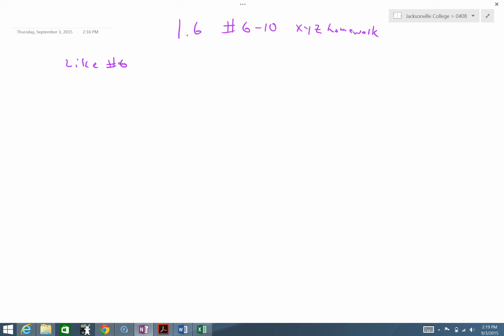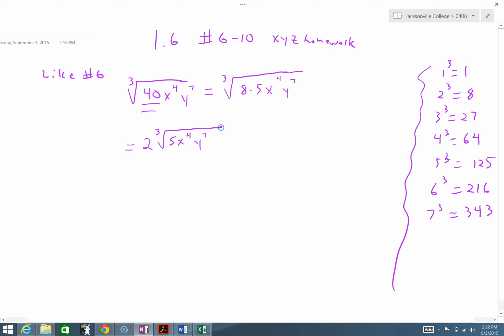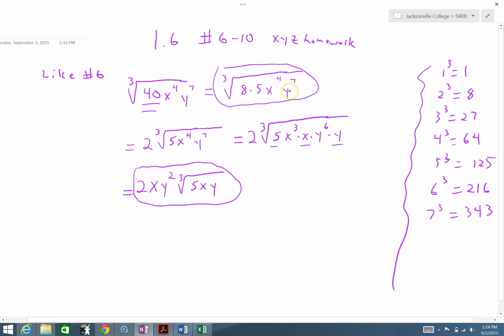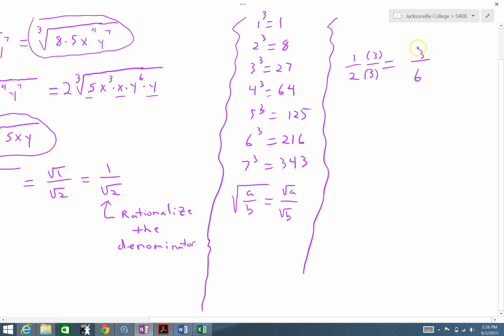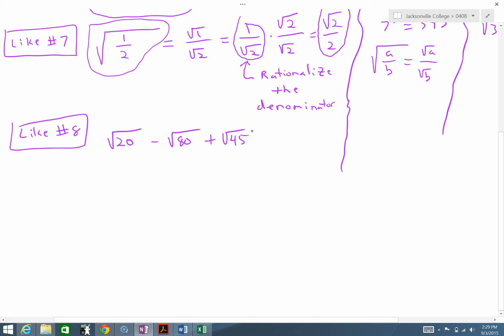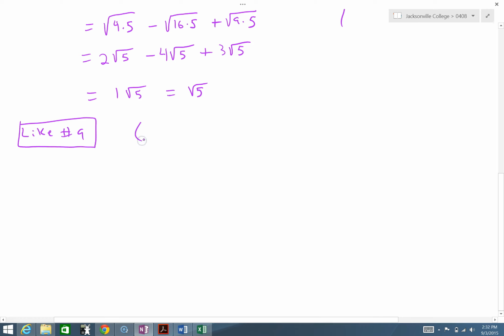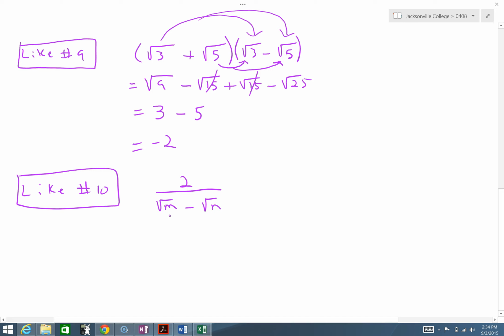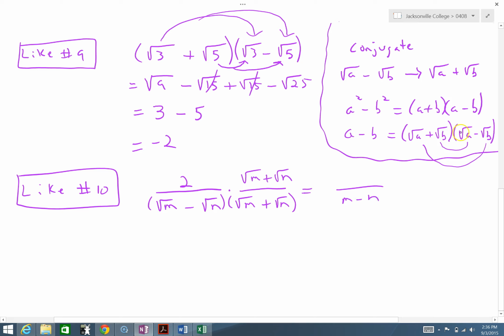myb 1 6 examples 6 10